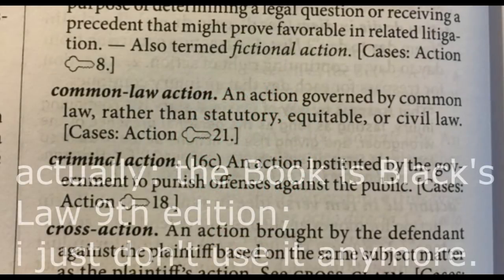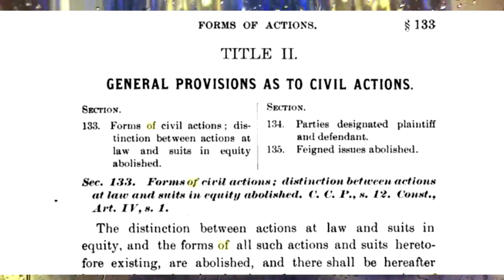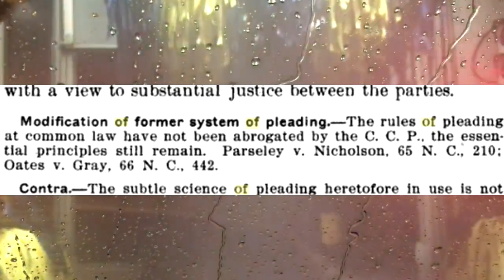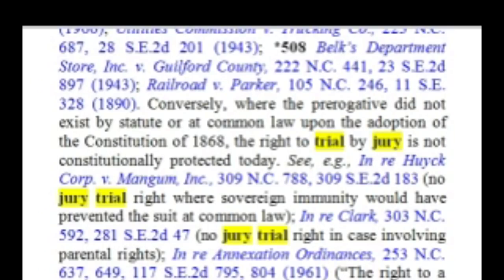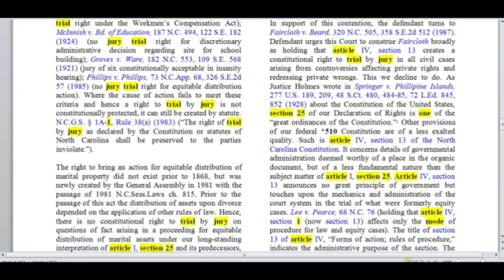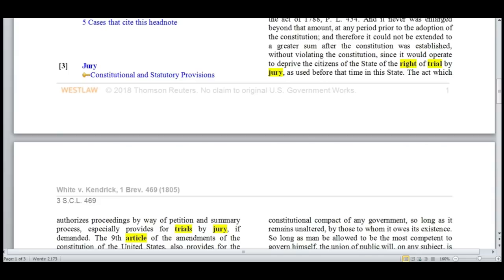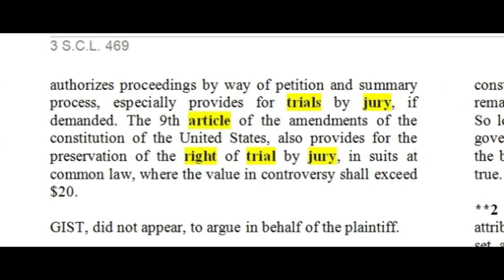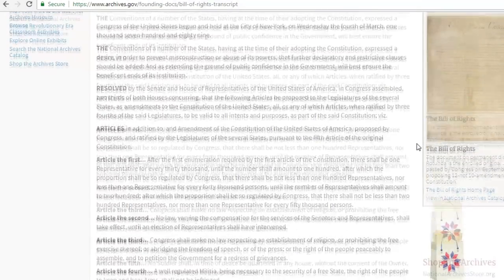Trial by Jury: At Common-Law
This video goes into how the Code transform the law in this County (United States). More is to come and some special material will Only be put on the jcshamanandbaba.com web site.

Find us at:
Common Law Word Nerdz